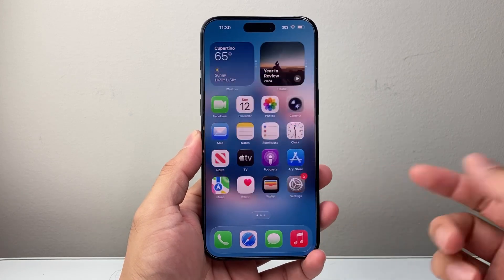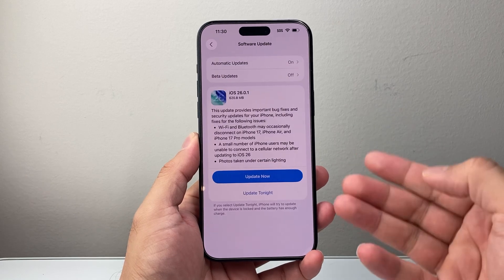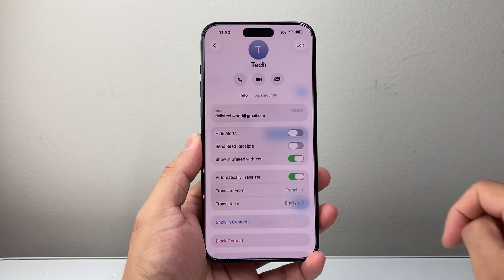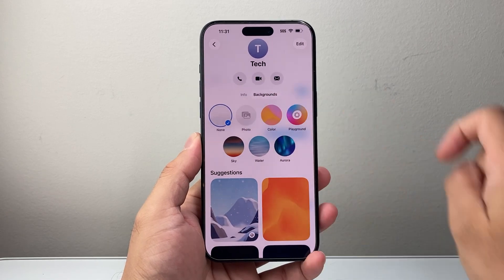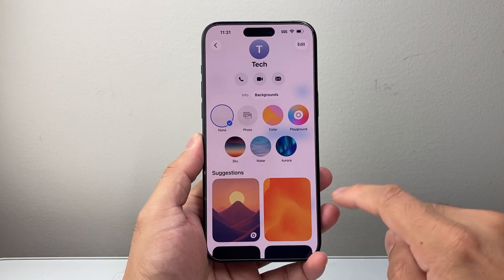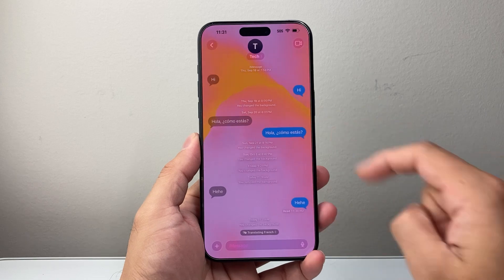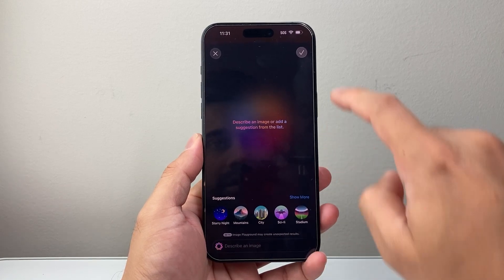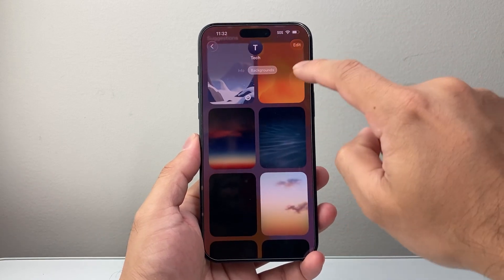iOS 26 How To Change Text Background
In this video, I will show you how to change text background on your iPhone on iOS 26.